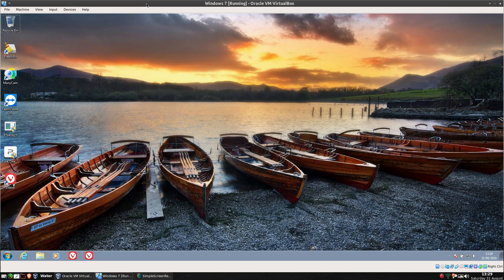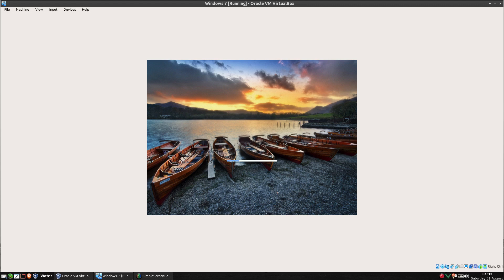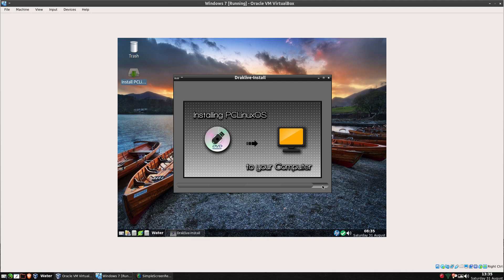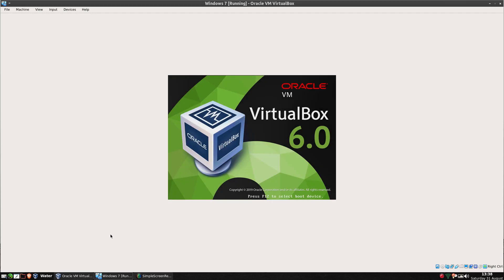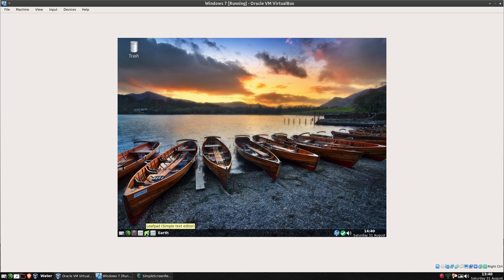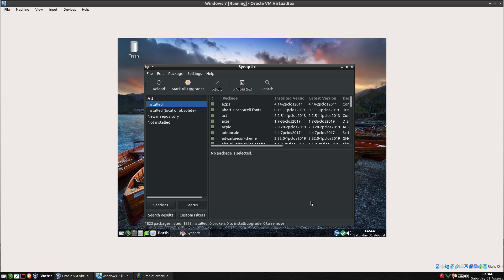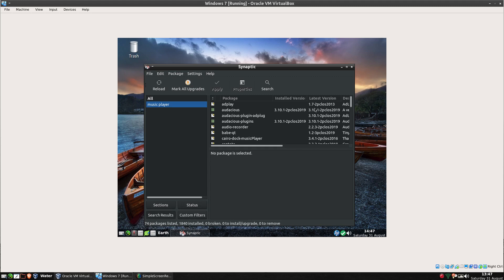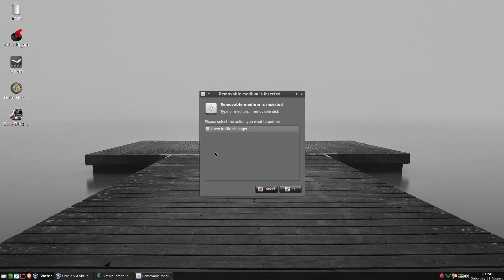Dual boot, Windows 7, PCLinuxOS Openbox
How to install Linux along side Windows and dual boot, note this is on Legacy BIOS mode in Virtual box